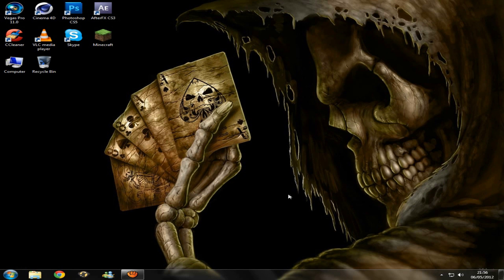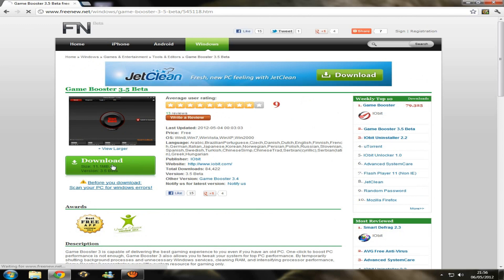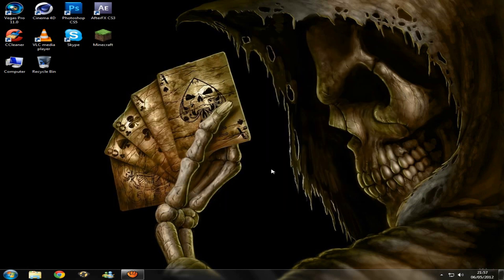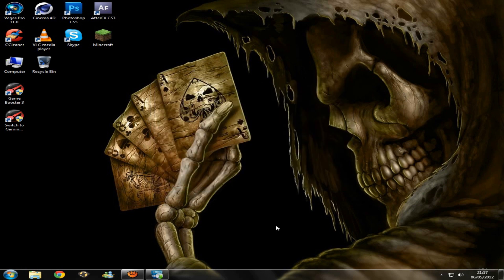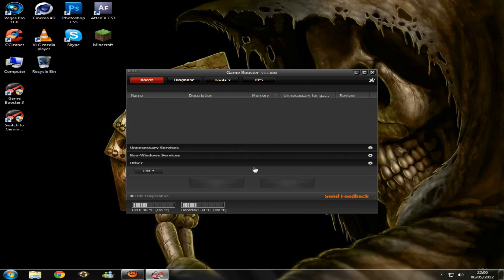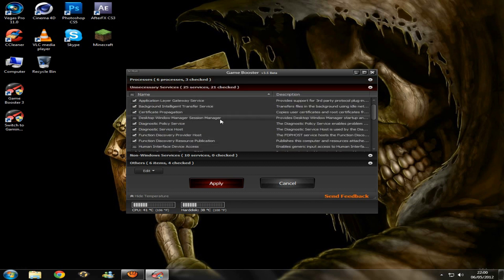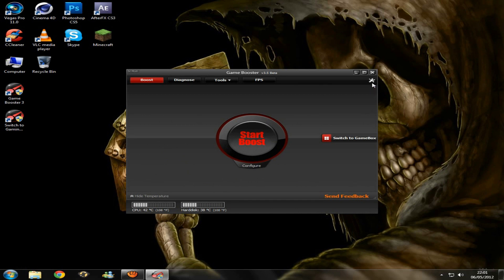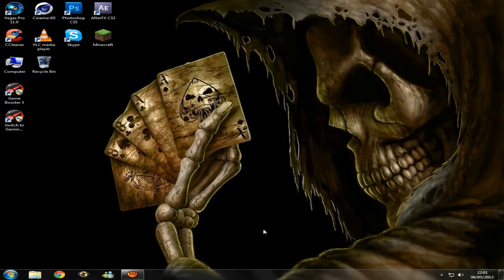How To Speed up Your PC, Get better FPS And Reduce Lag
Or You Can Click here and download it from there :D